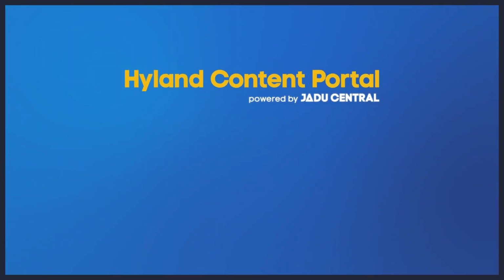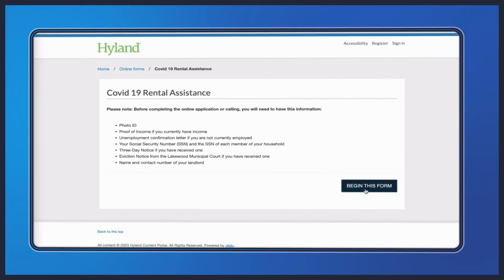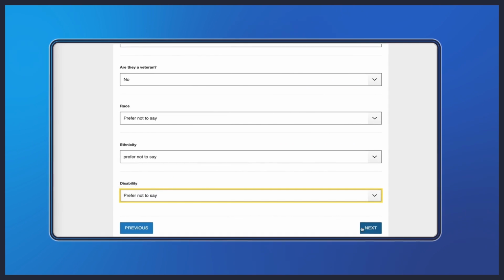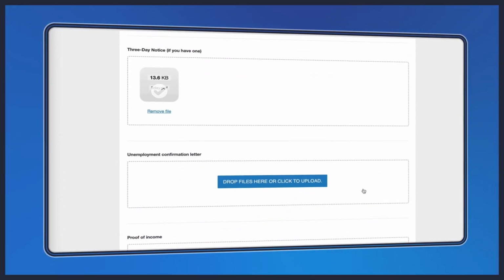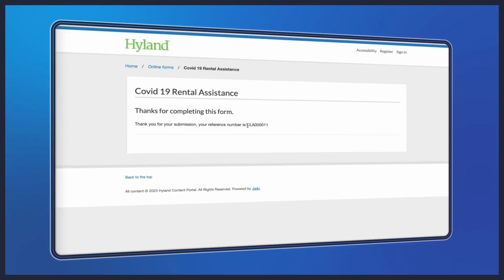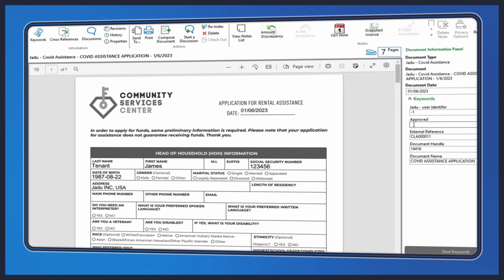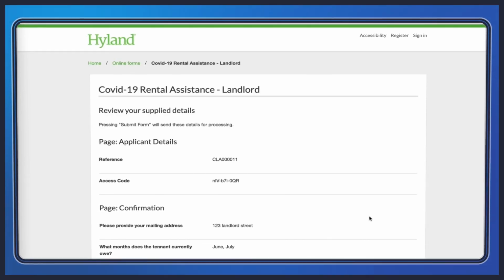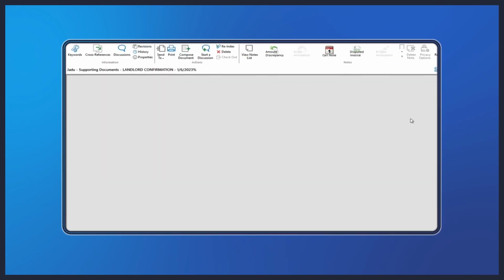Hyland Content Portal: Workflow & Forms Pt 2 - Covid Assistance Form